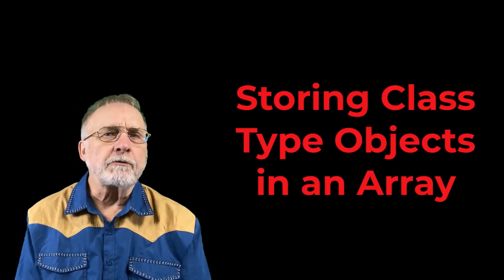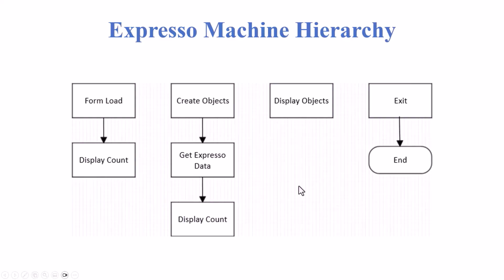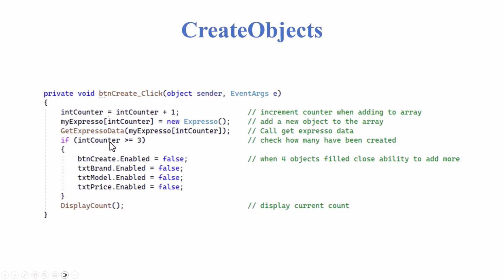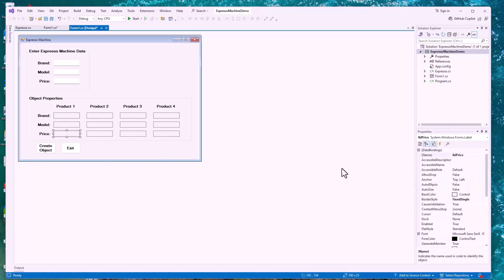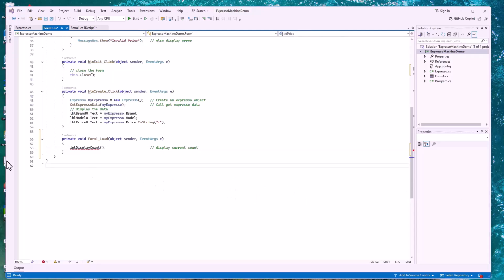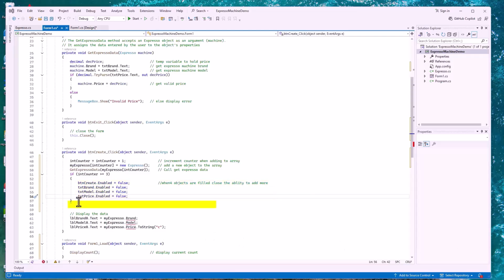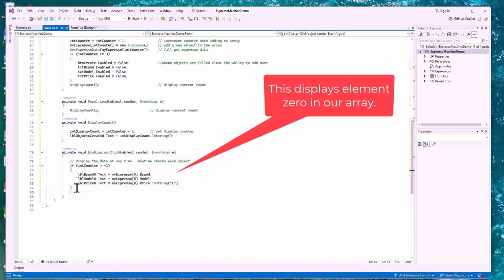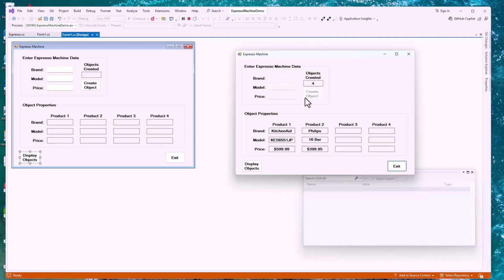Storing Class Type Objects in Arrays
You can create multiple occurrences of a class and store the resulting objects in an array. This gives you access to all the objects using a simple index.  And that means you can step through an array of objects using a loop.  Consequently, a banking application could be used to update the balance of thousands of customers.  Likewise, we can use an array of objects to track the brand, model and price of many products we might be selling.

In this video we are using the espresso class we saw a few videos ago.  But this time we are setting up an array to store many different espresso objects.  And, because of the array, we have access to the brand, model and price of every espresso machine in our inventory.

You will learn that we can easily modify the espresso application we wrote previously allowing it to handle multiple objects.